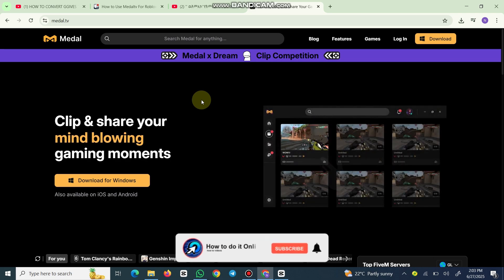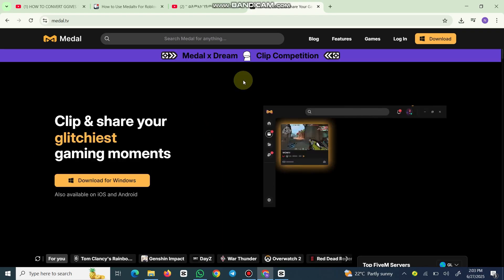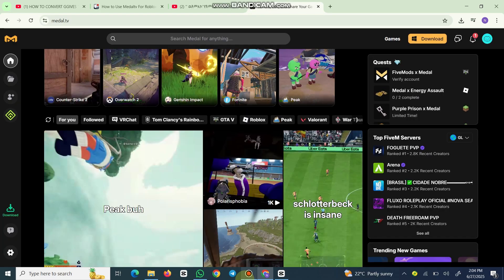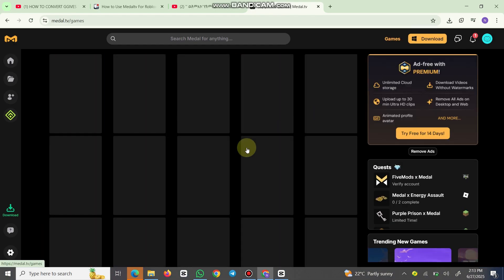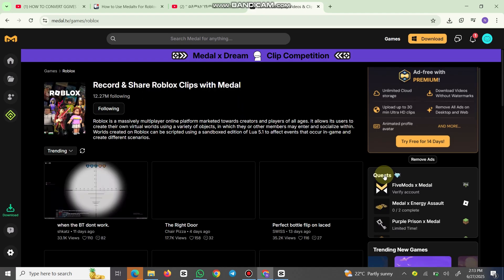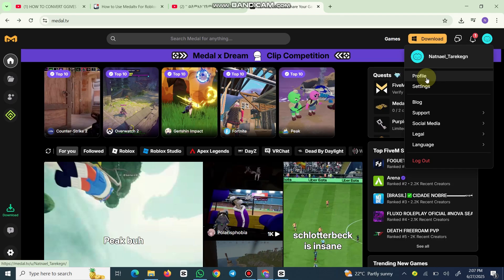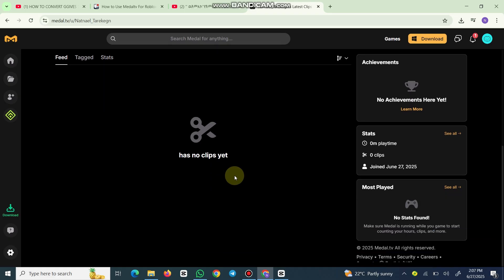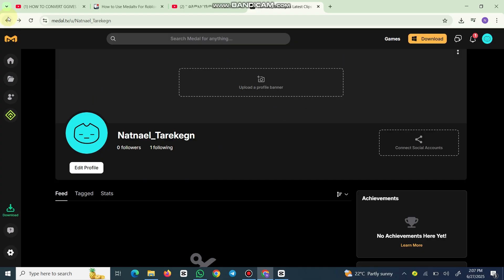How to Use Medaltv For Roblox (All Devices)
How to Use Medal.tv For Roblox (All Devices)

In this video, I'll show you MEDAL TV! Tutorial On How To Log in and Post a Clip On MOBILE | ROBLOX. The method is very simple and clearly described in the video. Follow all of the steps & Use Medal Tv for Roblox.